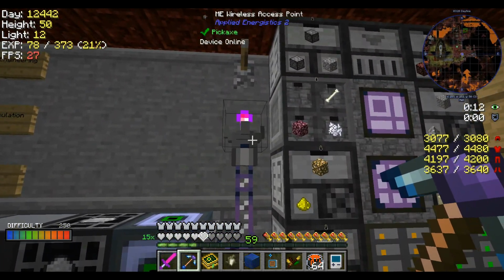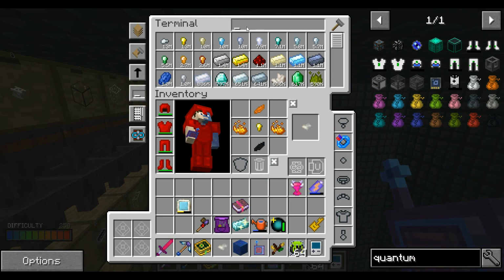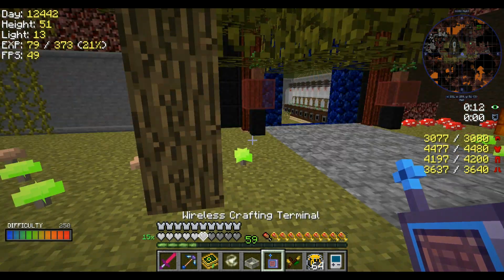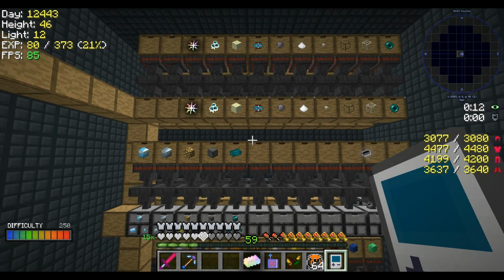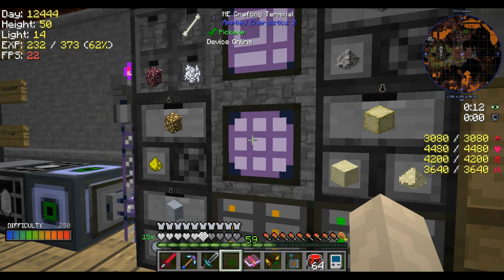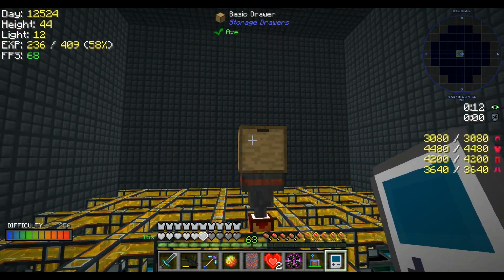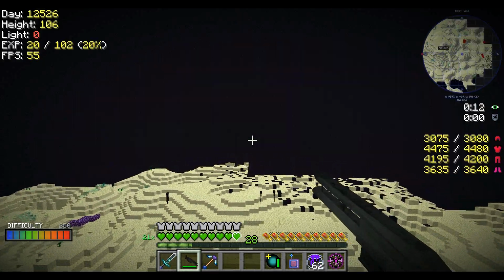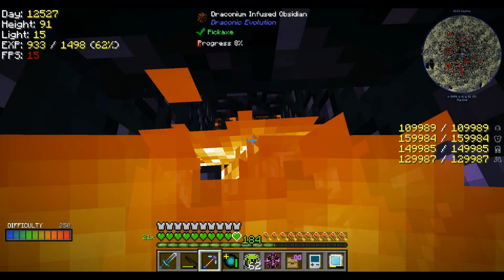Lost Souls EP25 Utter Chaos (Finale) - Modded Minecraft with T3chn0 and Mistakin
So this is it, the Final episode in this series.

I make some truly OP gear and contraptions, then Mistakin and I head out for one last challenge: the Chaos Dragon.

In the Episode I make a power generation system that I could never hope to tax, I show off the Infinite item AE2 Storage System and I make armour that makes me invunerable and a sword that does Infinite damage. I also play about with Botania enchanting and make a railgun that is a lot of fun.

Forever Stranded: Lost Souls is a Minecraft Modpack for Minecraft 1.12.2 by G.W.Sheridan
Following on from the first Forever Stranded, we find our piloting skills to be lacking in the extreme once again and this time find ourselves in an even more inhospitable place.

If you have the Queen's face poking out of every pocket, I wouldn't turn away donations that I can invest in the channel to help grow it:

Join me on Social Media for announcements and news.

TehVoxelSquad on the server:

Reliikgaming
Mistakin
JStone
Twitchy Digits